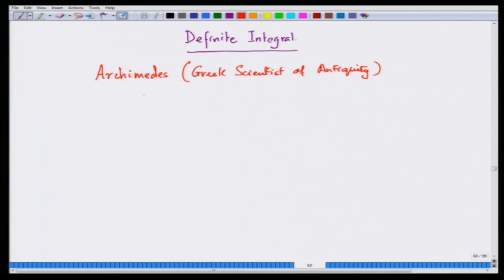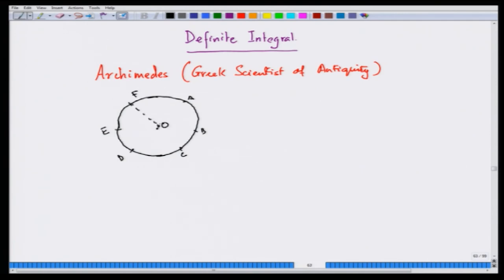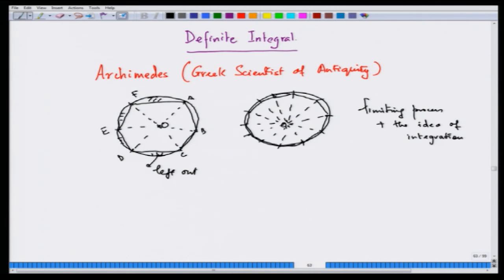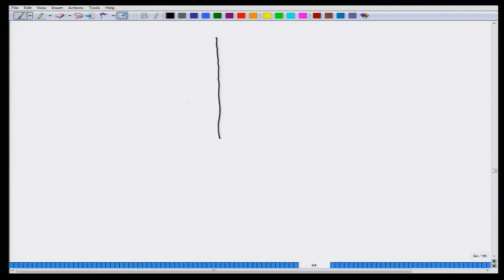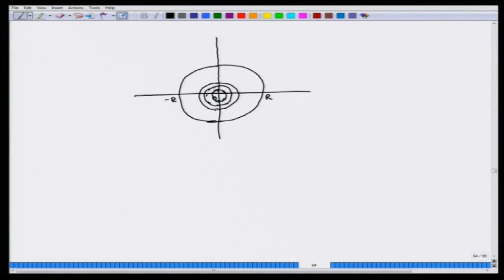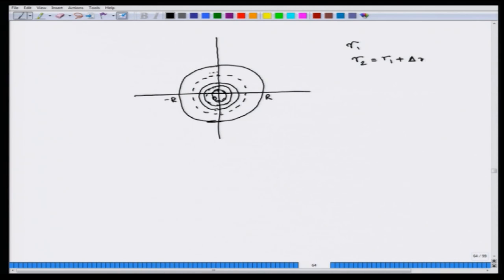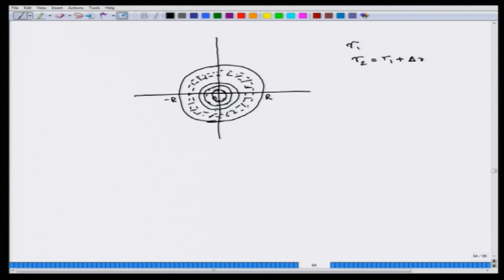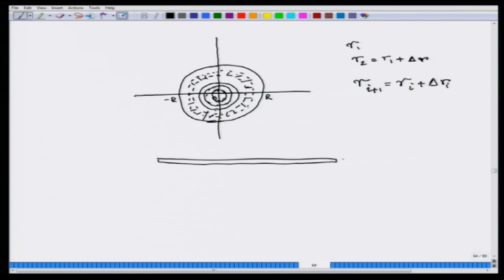Definite Integral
Subject : Mathematics